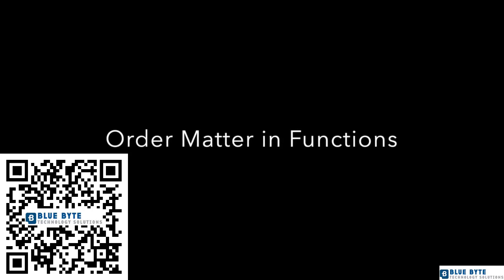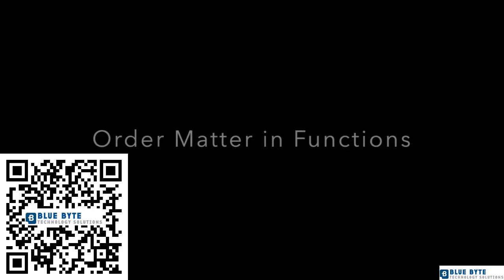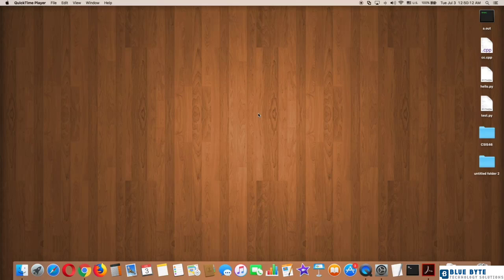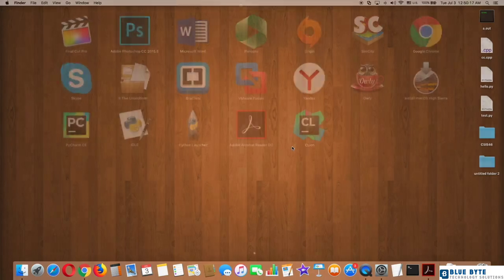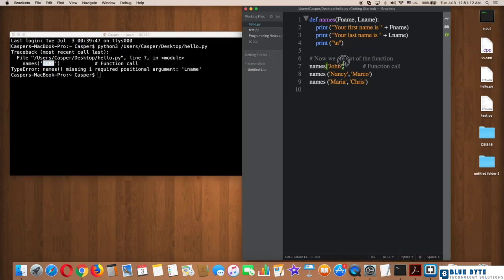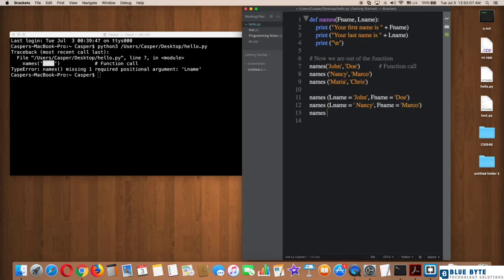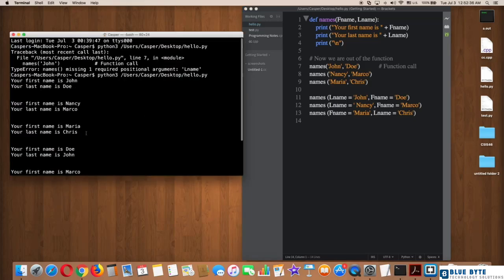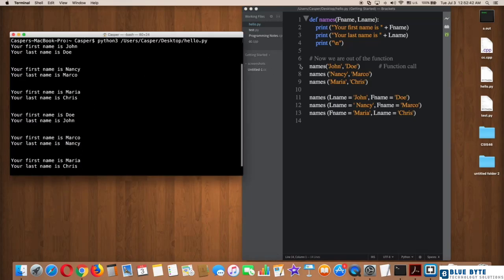Python Full Course For Beginners - 061 - Order Matter in Functions